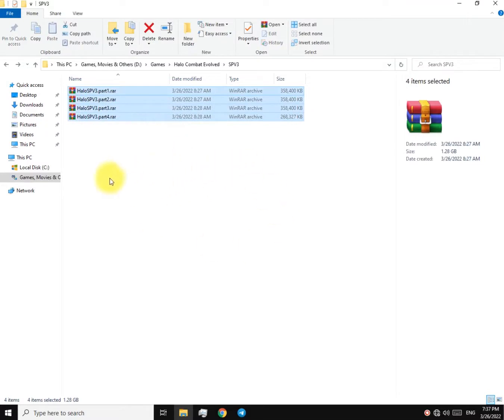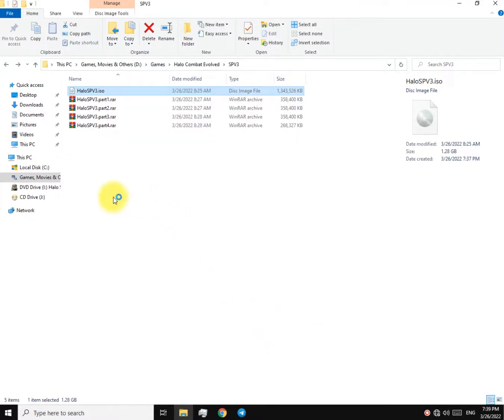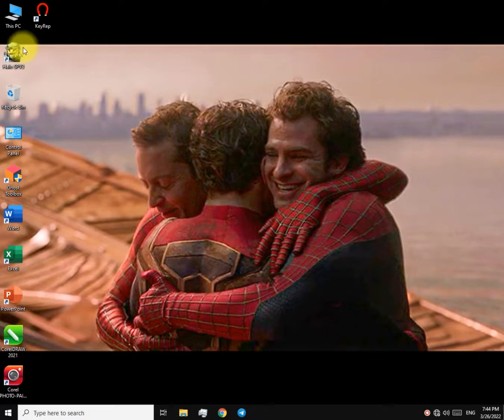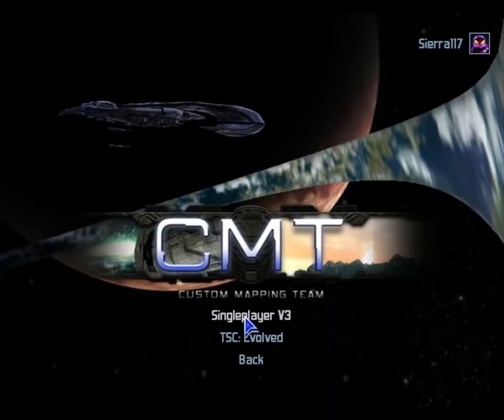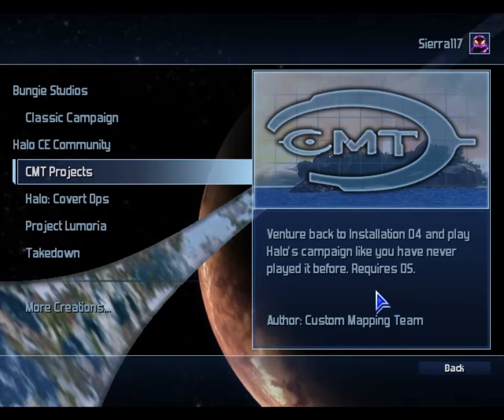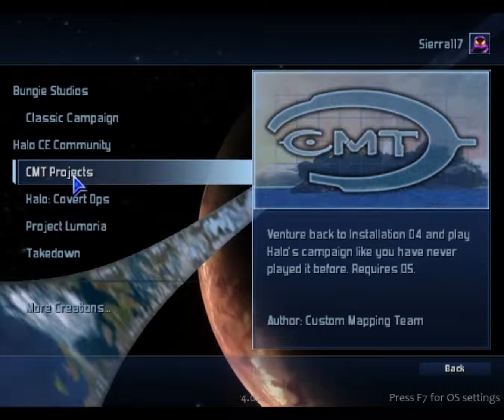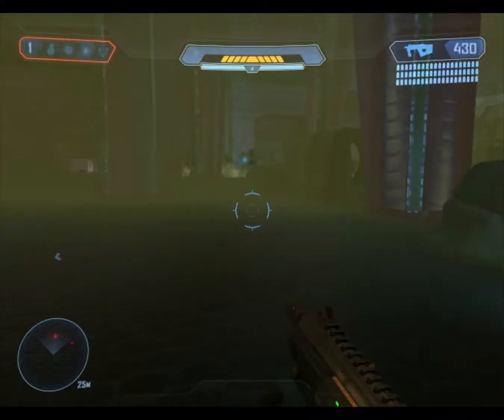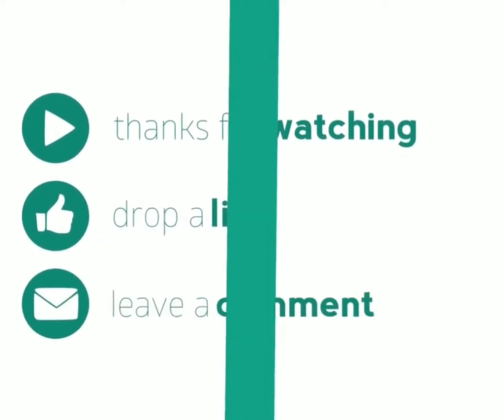How to Download and Install Halo CE SPV3 Easily | Fix Stuck on Loading | Highly Compressed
Hey everyone,
Welcome to a brand new video,
Today I'm gonna show you how to download and install Halo SPV3 nice and easy.
This is the easiest way to do it.
Also here I show you how to fix errors such as stuck on loading screen.

Drive links don't work anymore. You can download it from my telegram channel

Timestamps:

0:00 - Intro
0:18 - Extraction
0:44 - Mounting ISO file
1:31 - Installation
2:52 - Stuck On Loading
4:19 - Fix The Loading
5:45 - Gameplay
7:33 - Outro

If you guys have more problems, make sure to leave them in the comments.
I'll help you to fix them.

how to enhance halo combat evolved
halo combat evolved remastered
halo combat evolved anniversary
halo ce remastered download
halo ce anniversary download
halo ce download
halo ce full game highly compressed
halo spv3 highly compressed
halo highly compressed
halo low end pc
halo high graphics
how to increase graphics in halo combat evolved
how to increase graphics in halo ce
mods for halo ce
mods for halo combat evolved